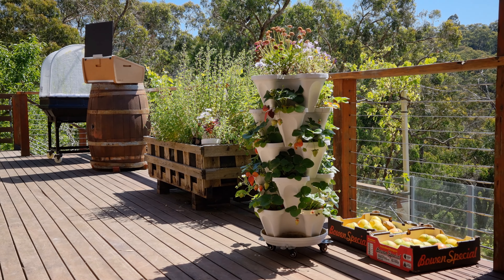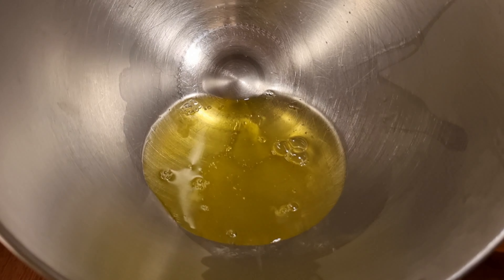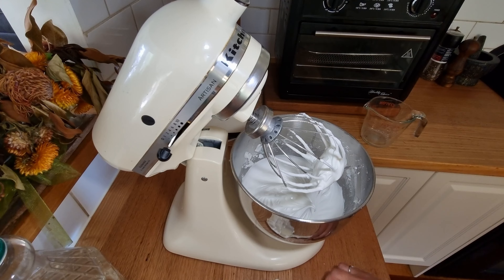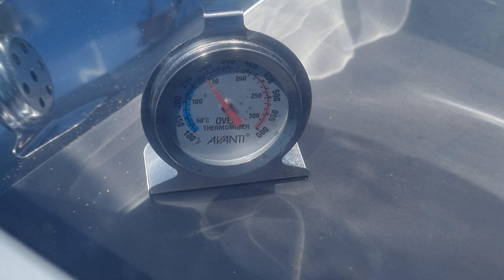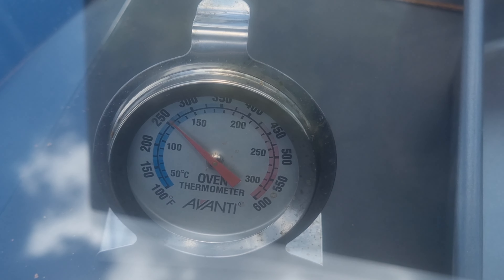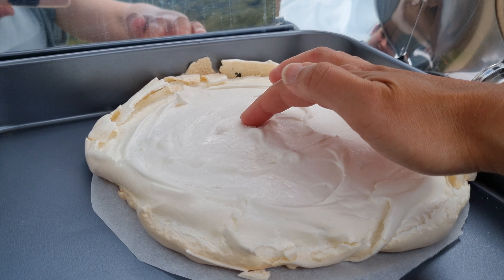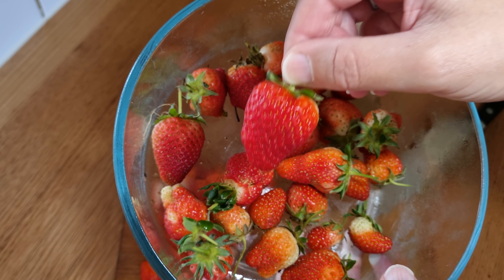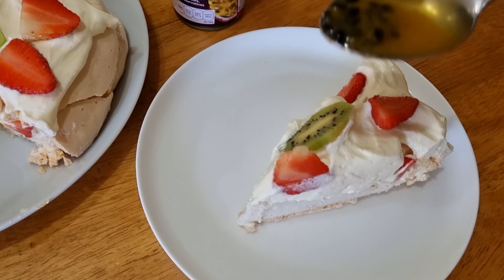Solar Cooking Pavlova | SUCCESS & FAILURE cooking a pavlova in our solar oven| Full pavlova recipe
Follow along as I experiment with making a pavlova in our Suntaste Sunok Solar oven.

Sharing the failures and then the success to making a perfect pavlova in a solar oven.

Includes a full method on how to make a pavlova... a traditional Aussie dessert that we especially love as a Christmas recipe.